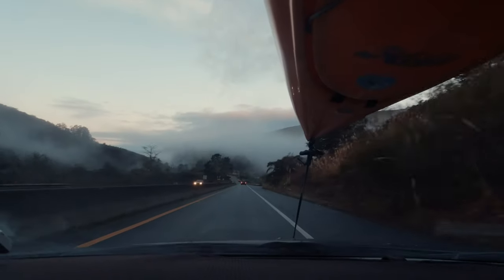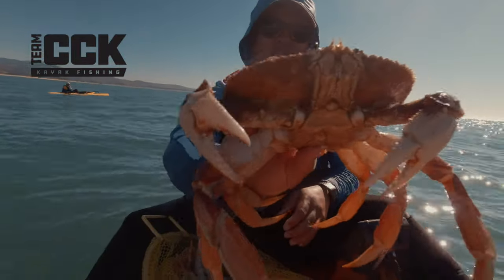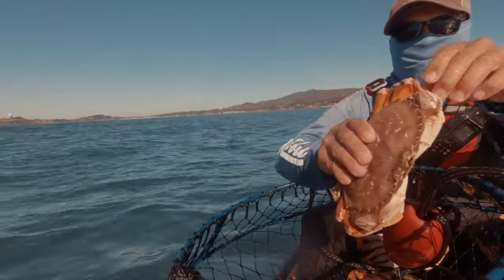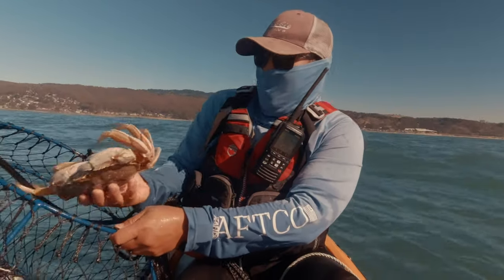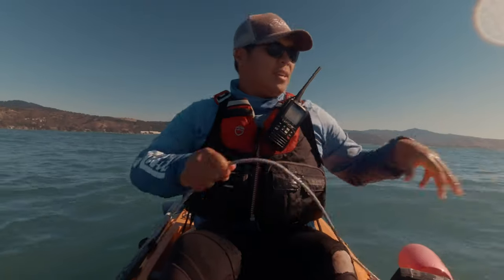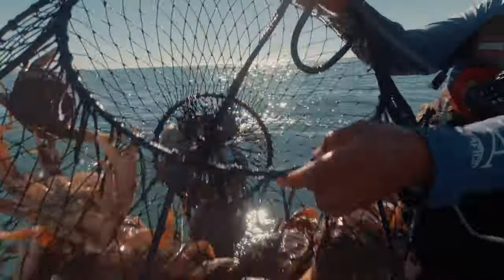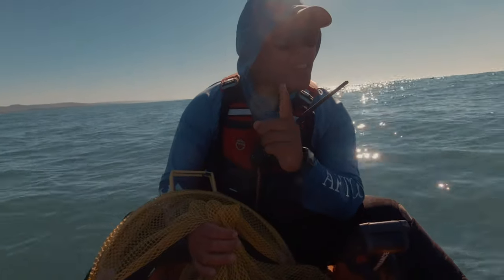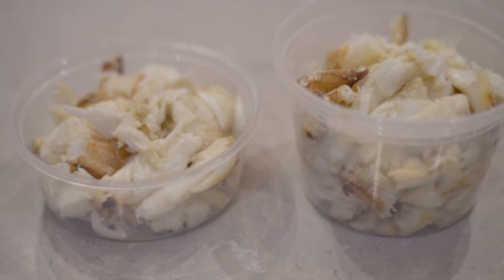Tasty Dungeness Crab Limits and Tips to prepare Crab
On this episode of TLA, I travel down to Half Moon Bay to target tasty Dungeness crabs on my Hobie Kayak! This tasty crustacean is a staple winter delicacy in the San Francisco Bay Area. Every year locals and International travelers await the opening of the Dungeness  Crab season to savor the  sweet and delicate meat of this crab.

Pillar  point harbor is also one of my favorite places to go because of the abundance of seafood to catch in the ocean, but also there are a ton of great restaurants available.

Learn how the locals prepare the Dungeness crab to seal in the fresh sweet favor of this tasty crustacean on this episode of TLA.

Video Gears List
DJI Osmo Action
CYNOVA Osmo Action Dual 3.5mm/USB-C Adapter
PGYTECH Camera Cage Vlogging Photography for DJI Osmo Action
Rode VideoMic Pro